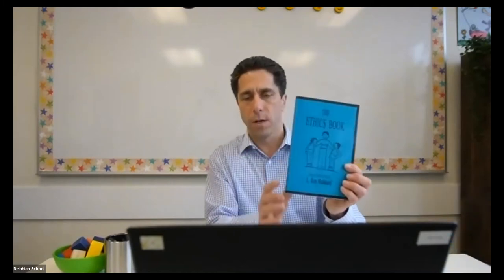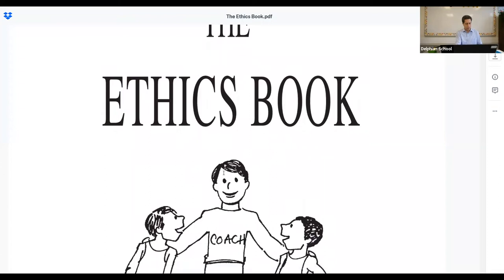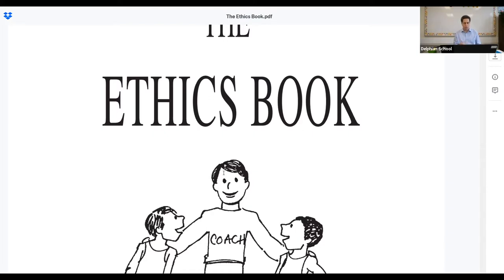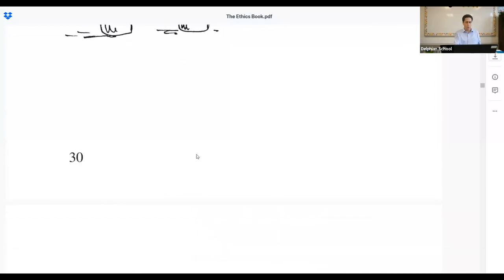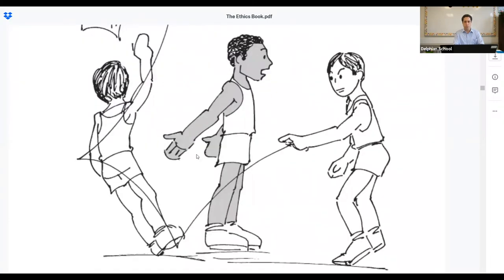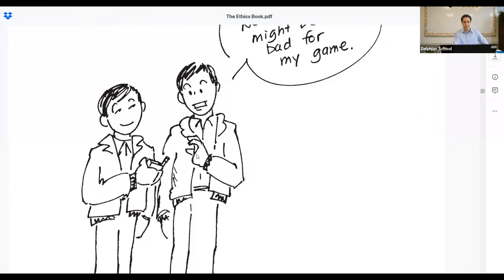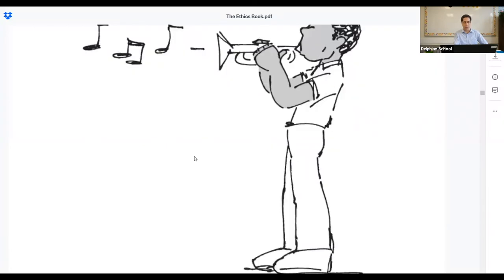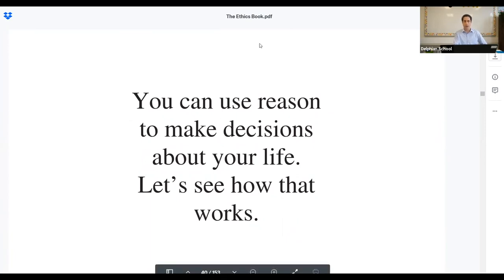Character Education What is Reason - 30 March 2020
Veteran educator, Thomas Keough, will be using The Ethics Book, a charmingly illustrated book that communicates to children, through humorous and easy-to-understand examples, the relationship of ethics to one's personal life and how to make responsible and ethical decisions in life. This focus of this class will be on the topic of reason.

This class is ideal for ages 11-15